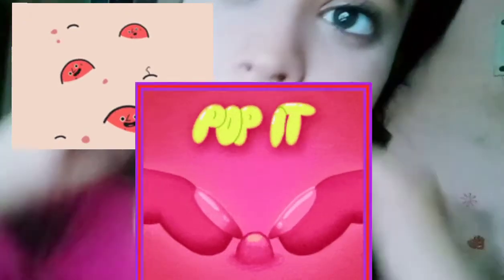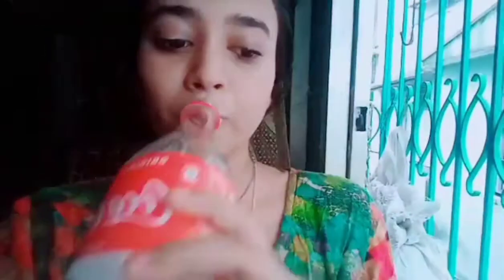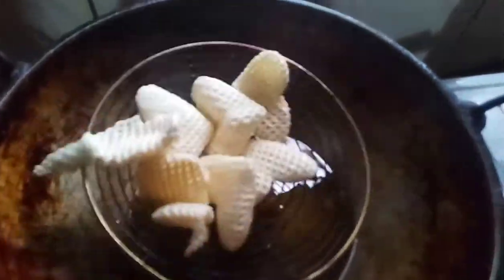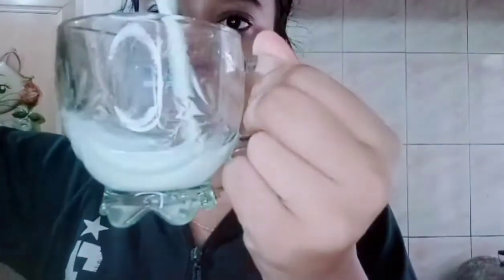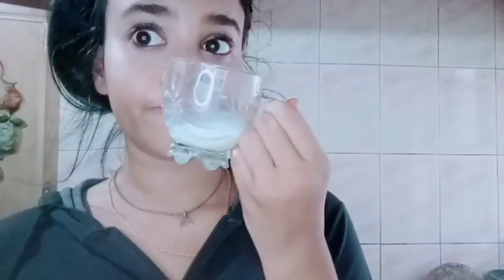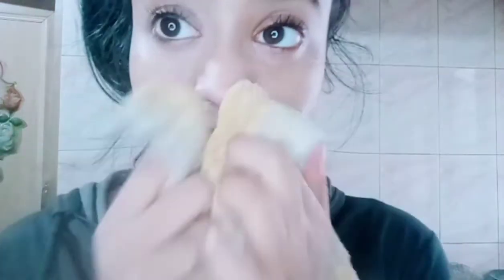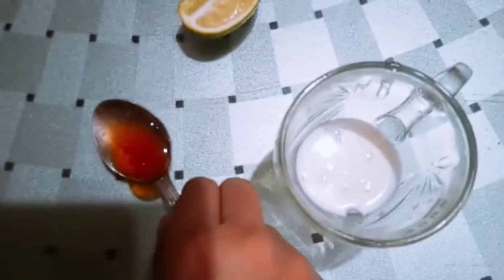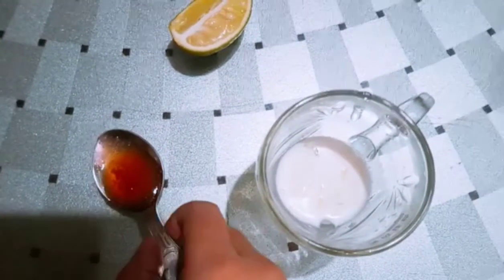✨1 MAGICAL INGRIDIENT TO CHANGE SKINGAME✨ ~twitty up